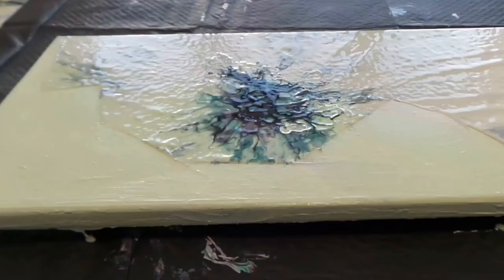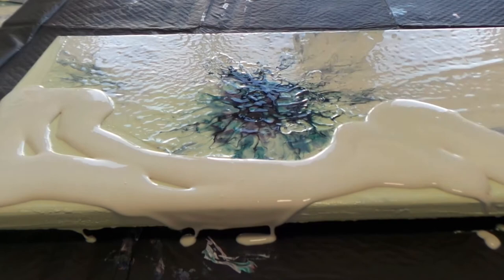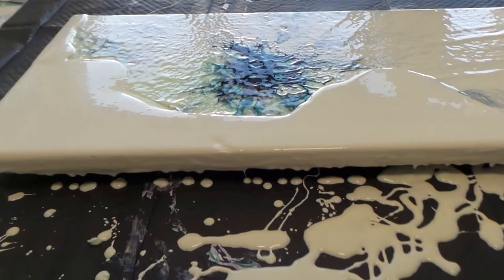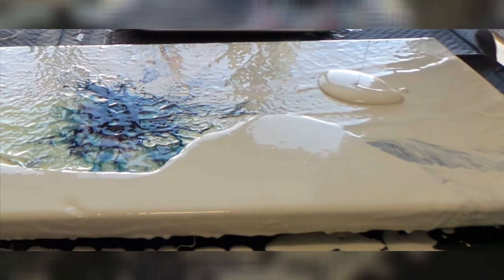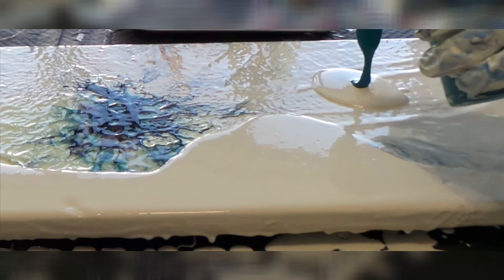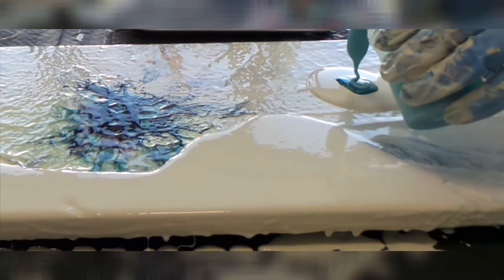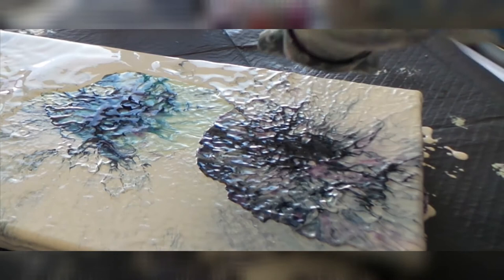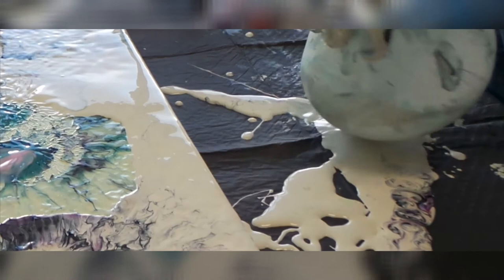#29 "Floral Tapestry": One Way to Salvage an Acrylic Pour - Apply Balloon Kisses Using Bloom Paints!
So true! My aim was to create large blooms using my hair blower on this 10 x 20" canvas. Things didn't go as planned, so I decided to save it with balloon kisses. The results remind me of a floral tapestry, and the thick paints meant for blooms created some lovely textures on the canvas.

Base: Valspar 2000 house paint (satin)
Pouring medium: Sherwin Williams HGTV untinted ultra-deep paint base, Minwax gloss polycrylic + Jo Sonja gloss varnish
Above PM mixed with acrylic paints
Cell activator: Australian Floetrol + Amsterdam titanium white
Video Timestamps:
00:00 Intro; Blowing out large blooms
04:30 Balloon kiss technique
08:06 Closeup of final result
08:43 Dry results